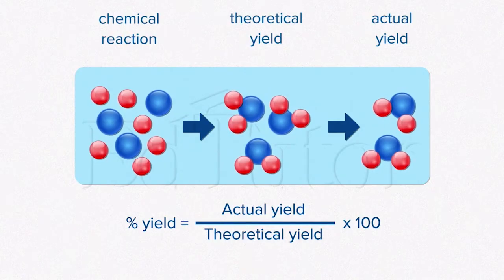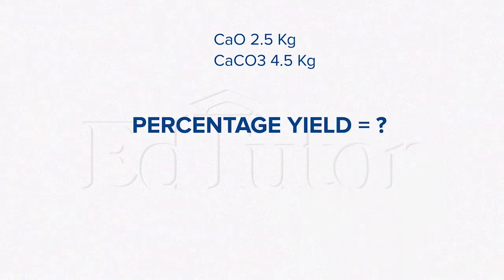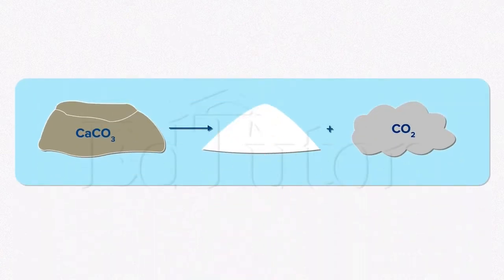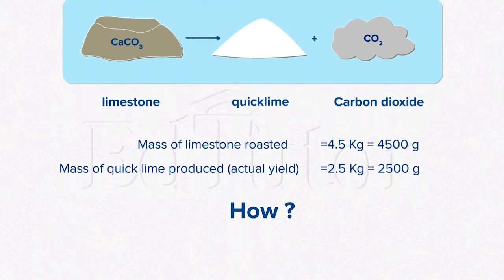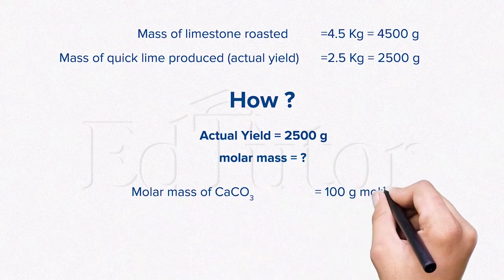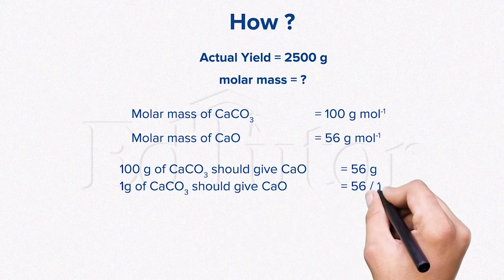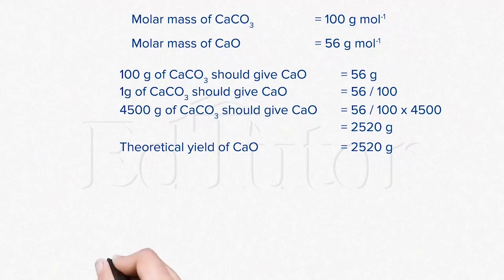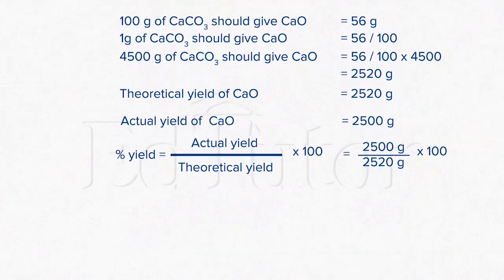Yield-II | Class 11 | Chemistry | Chapter 1 | EdTutor